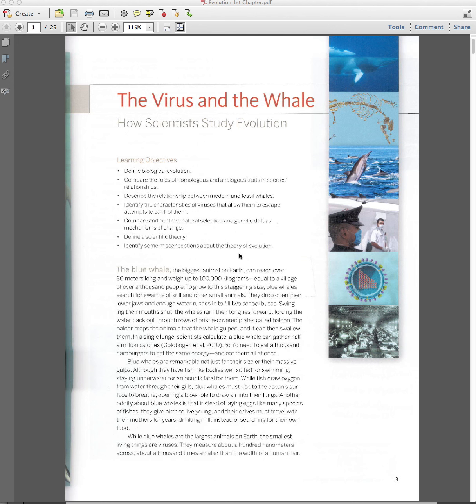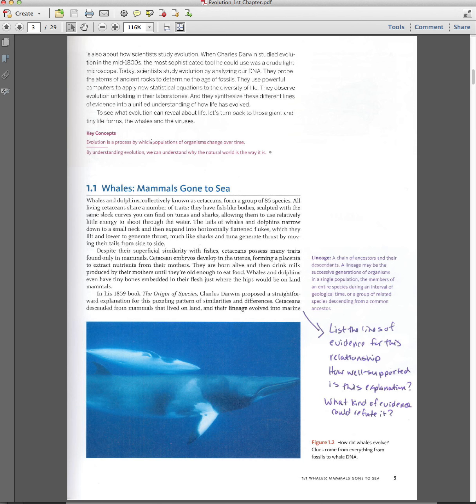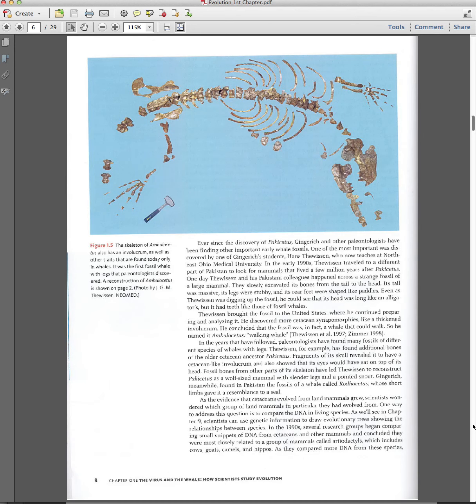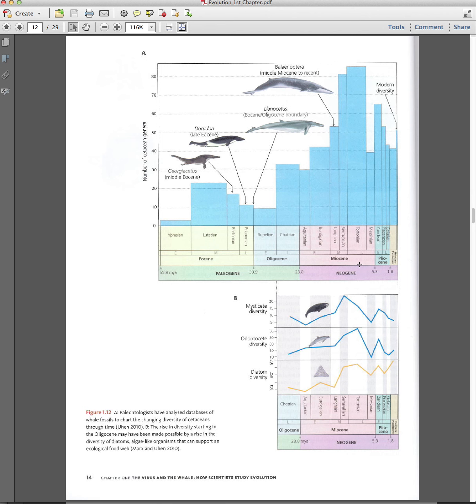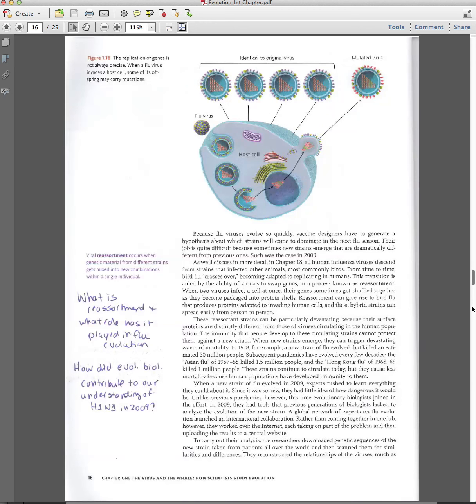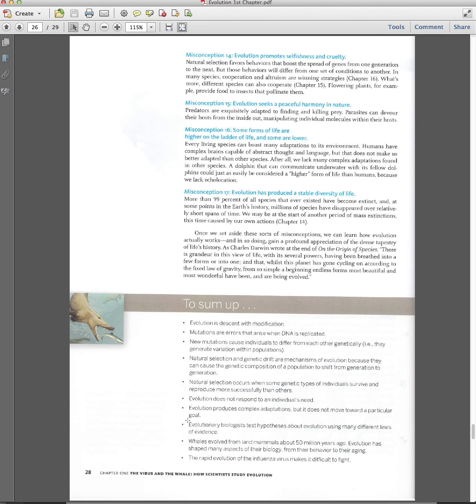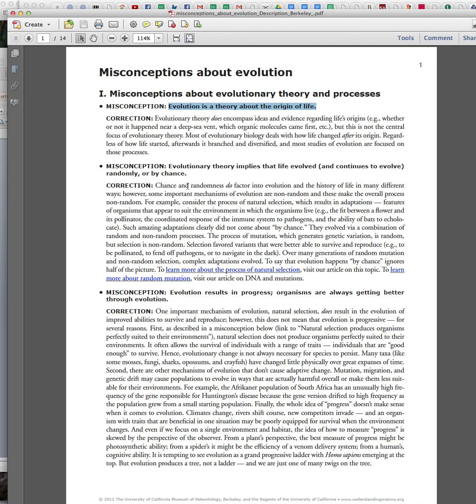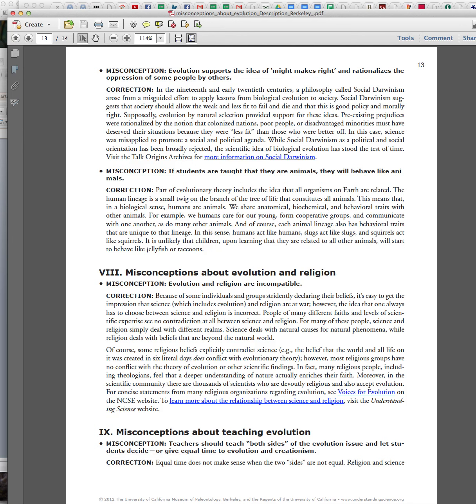21 Jan Ch1 Misconceptions